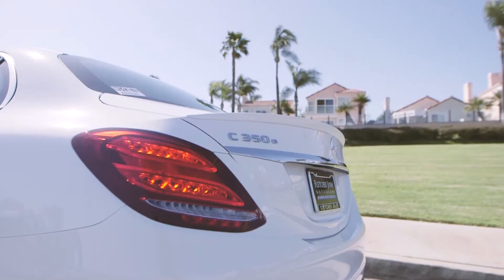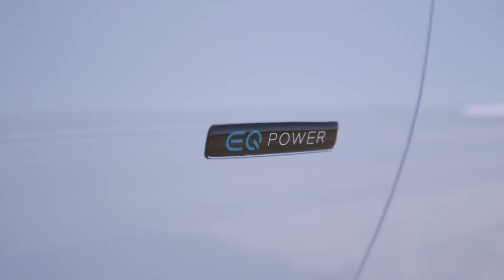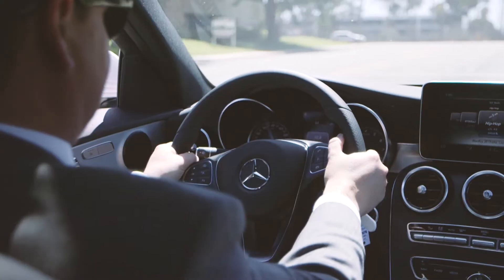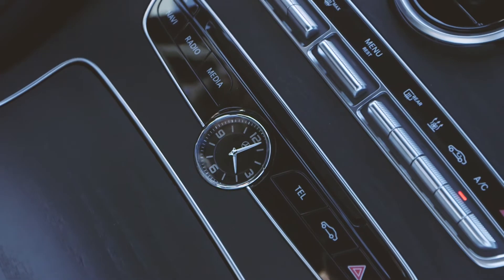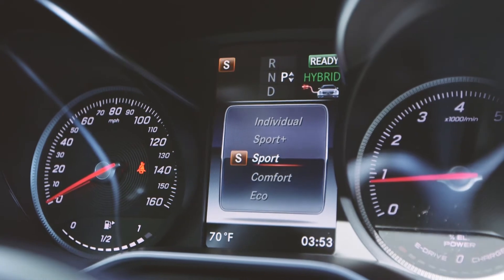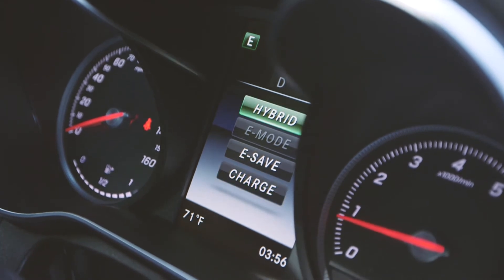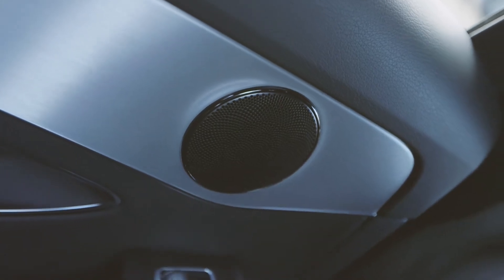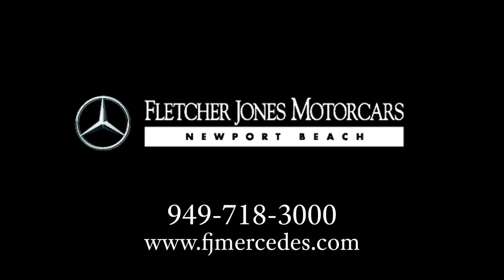2018 Mercedes-Benz C 350e Plug-in Hybrid Sedan Review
Fletcher Jones Motorcars is the Nation's #1 Mercedes-Benz Center for the 17th consecutive year!*

*Number one claim based on MBUSA new and pre-owned sales results 12/31/16.

and experience the Fletcher Jones Difference Today!